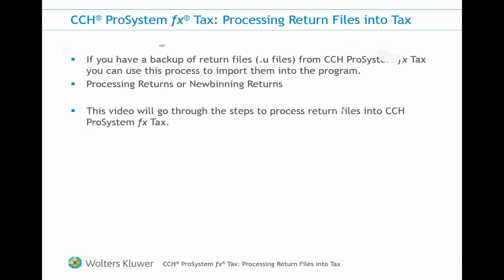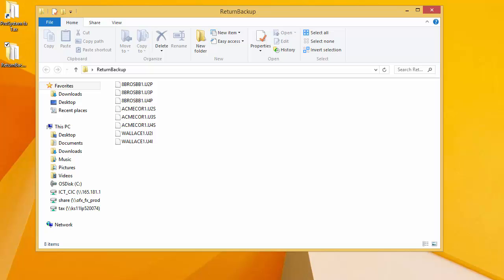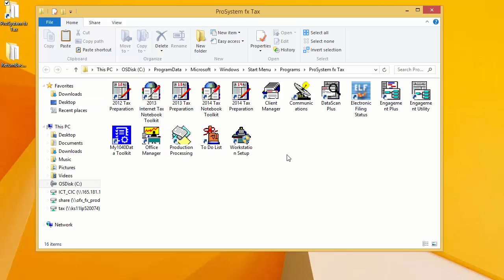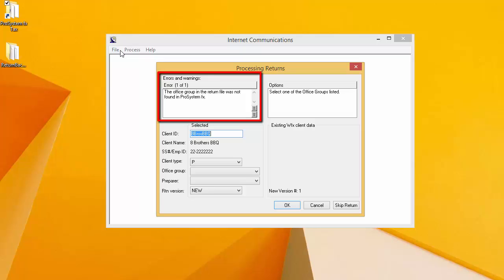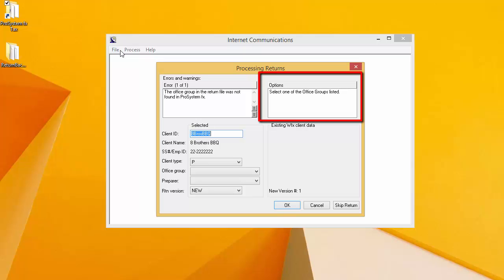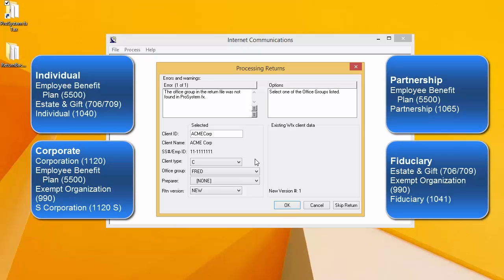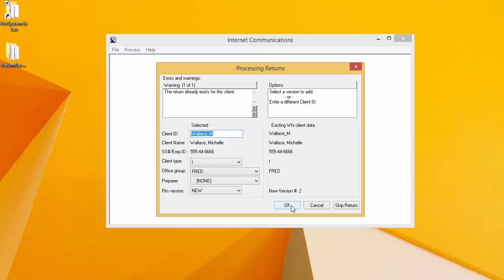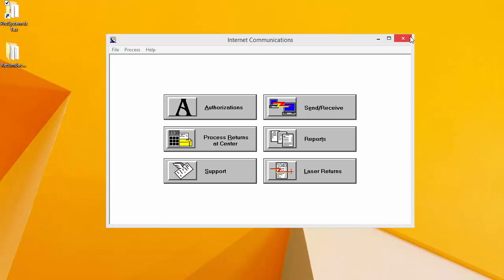CCH® ProSystem fx® Tax: Processing Return Files into Tax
This video goes over how to process return files (.u files) that you may have in a backup or other source into CCH® ProSystem fx® Tax.